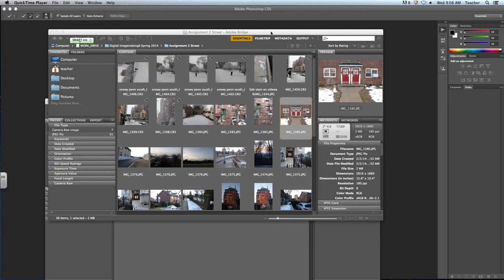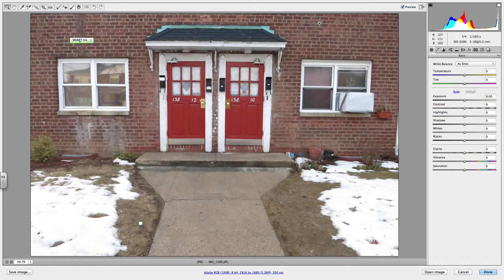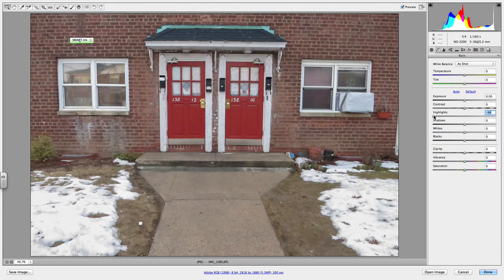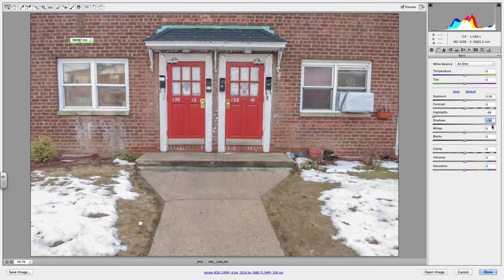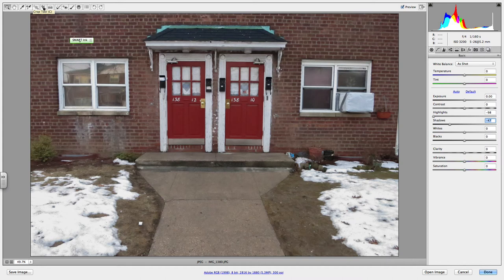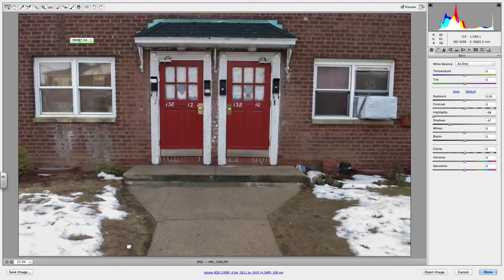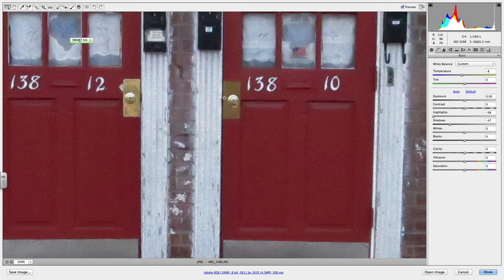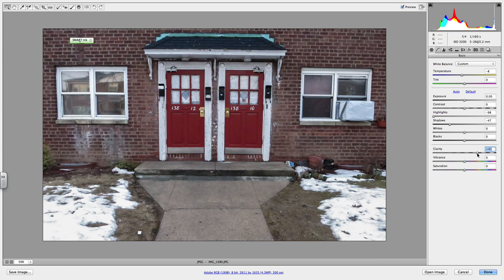Basic image manipulation using Adobe Camera Raw